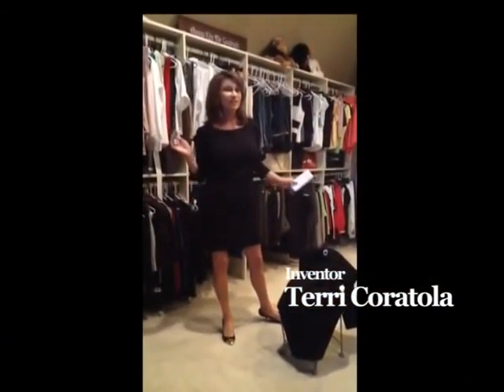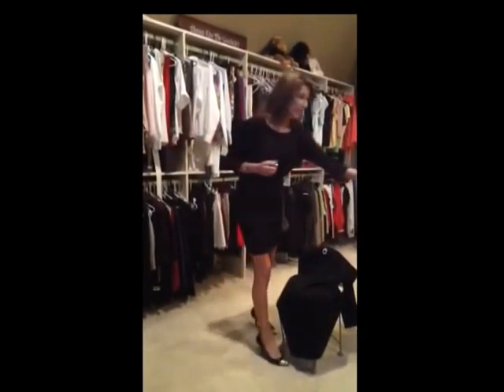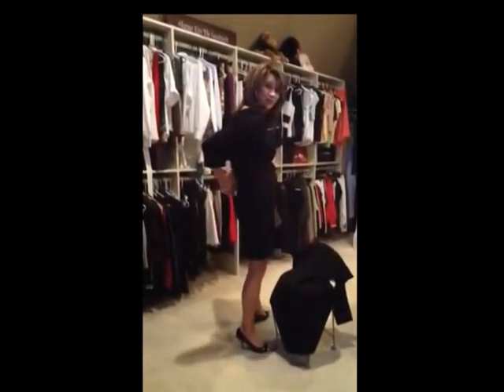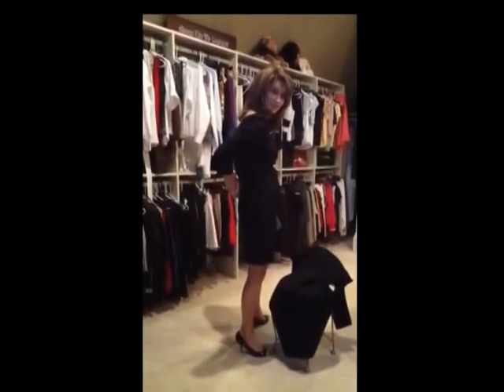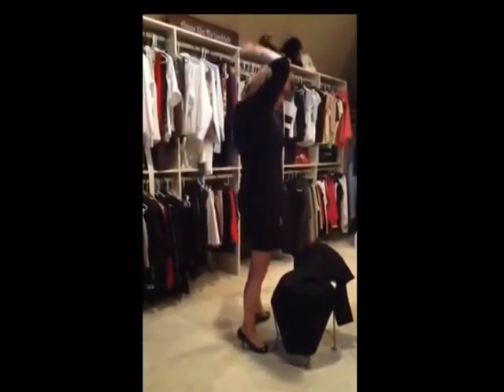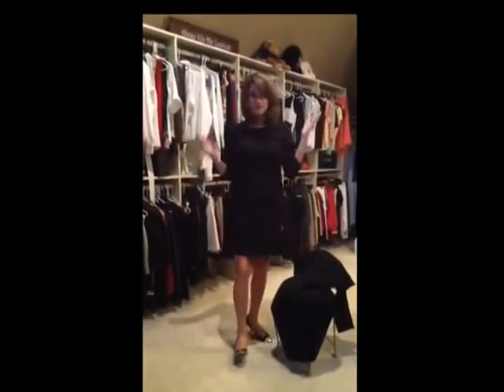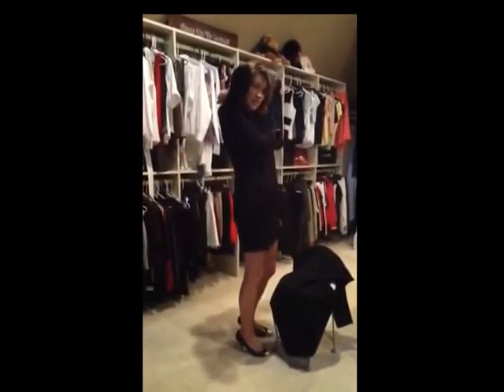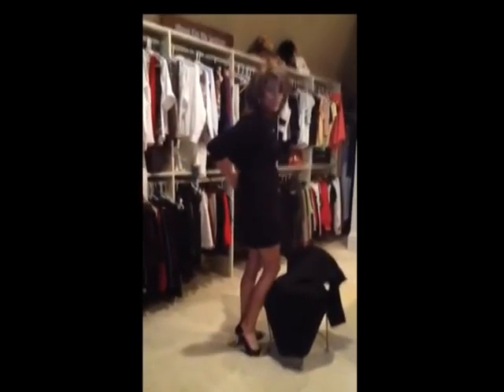ZipMeUp Inventor Terri Coratola Demonstrates Revolutionary New Product for Women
Terri Coratola, inventor of the ZipMeUp tool for independent women, demonstrates how to use her product.  The ZipMeUp helps a woman to zip or unzip her dress without assistance, and can be used with virtually any zipper type.